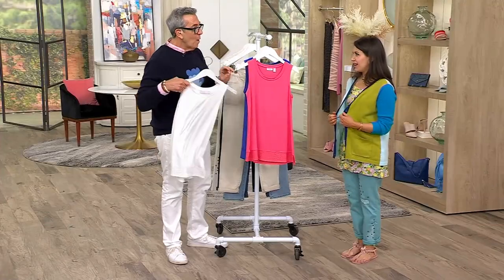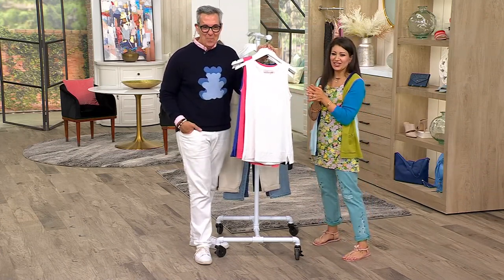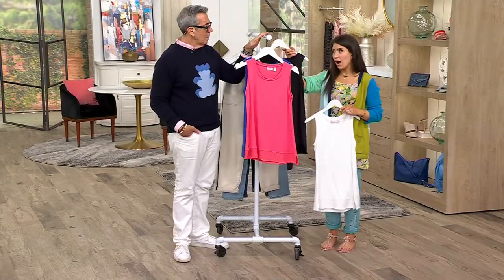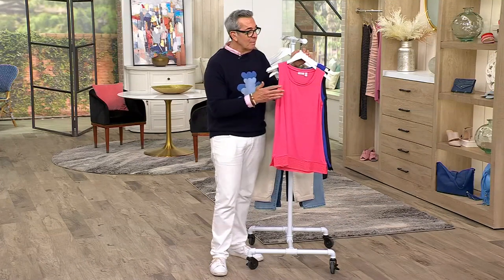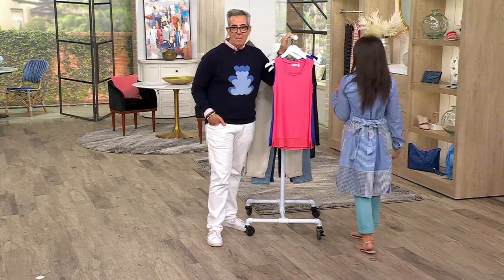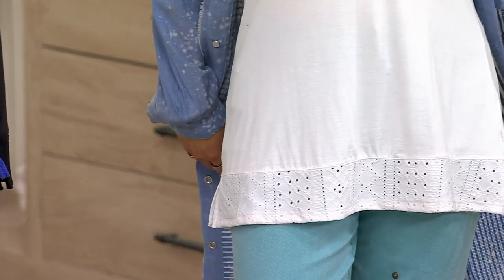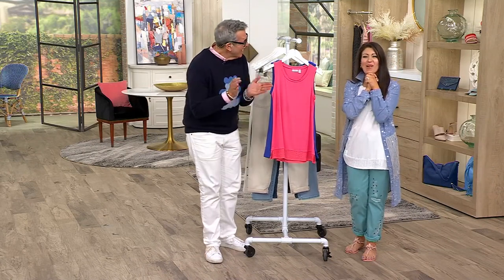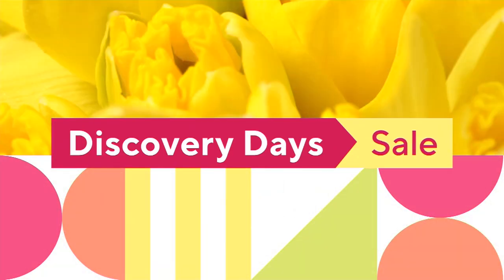LOGO Layers by Lori Goldstein Knit Tank with Eyelet Hem on QVC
LOGO Layers by Lori Goldstein Knit Tank with Eyelet Hem

The foundation of your favorite layered looks, this lovely tank is fashioned with an eyelet trim that peeks out from underneath cardigans, jackets, and blouses. From LOGO by Lori Goldstein&reg;.